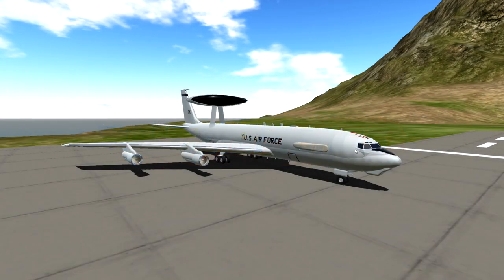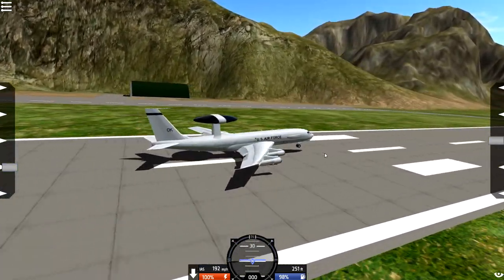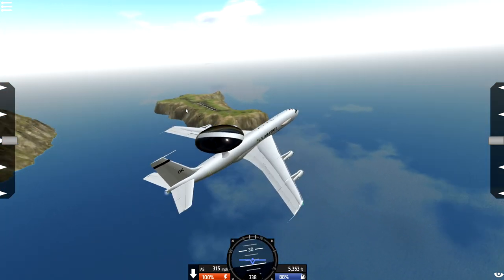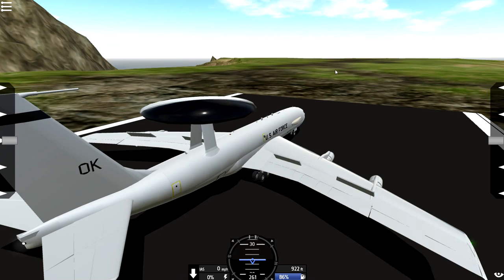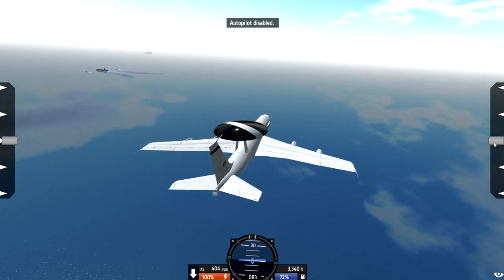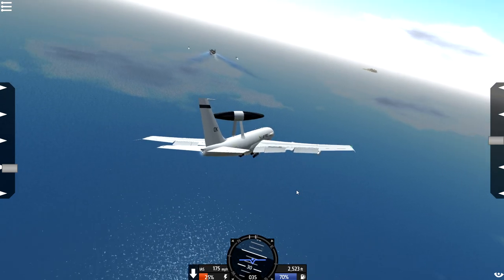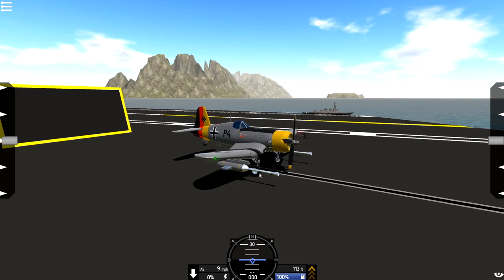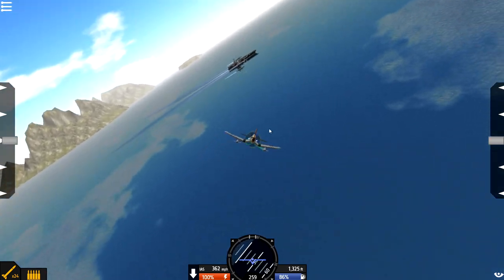The German Corsair!? - Simple Planes Gameplay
I wasnt too sure what to do today... So why not take out a Boeing E-3 Sentry for a fly, attempt to land it on a carrier... Then switch over to the German Corsair. As always, I hope you guys enjoy the video!

Creations:
Boeing E-3: